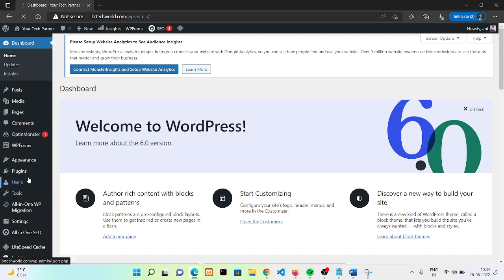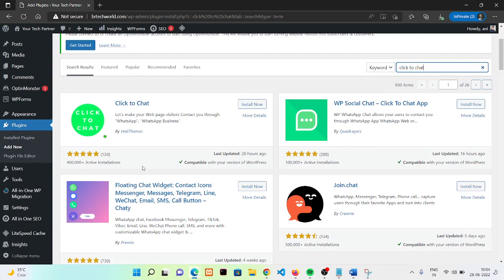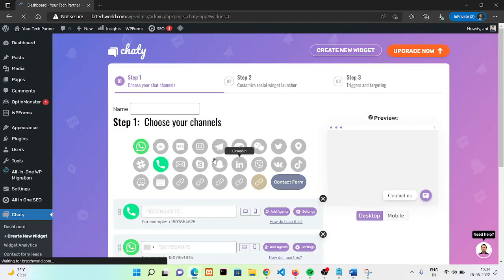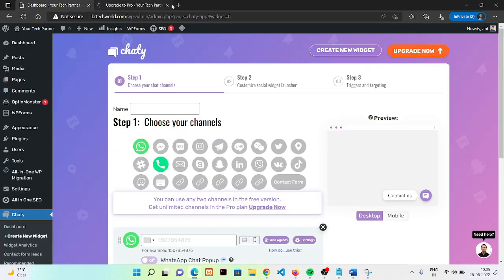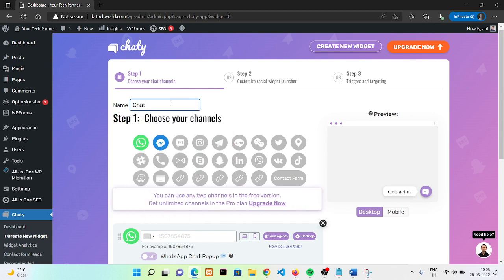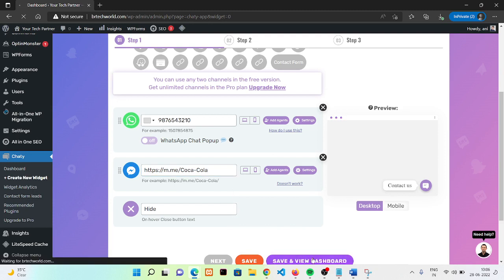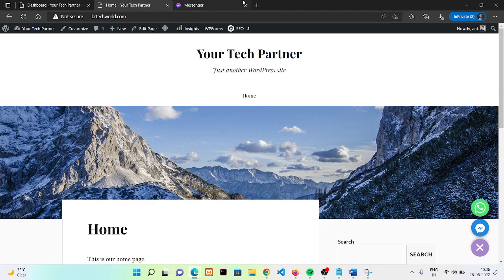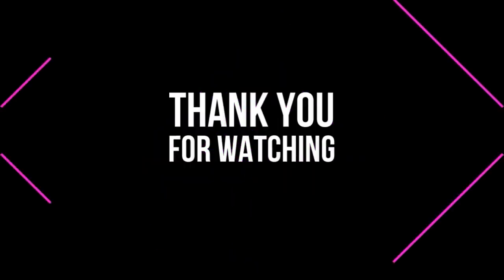How to add click to chat Button in WordPress in 2022